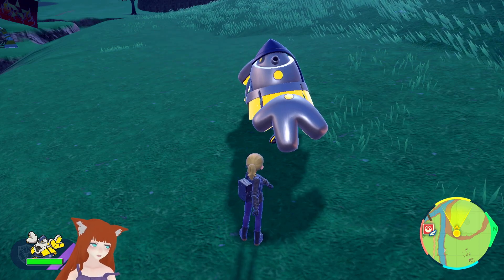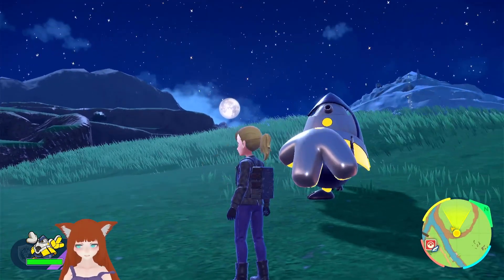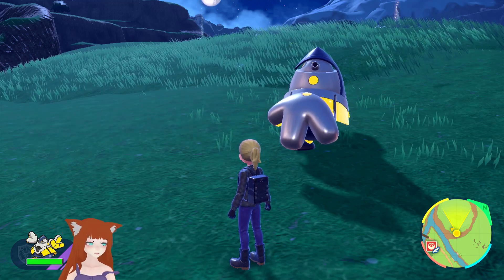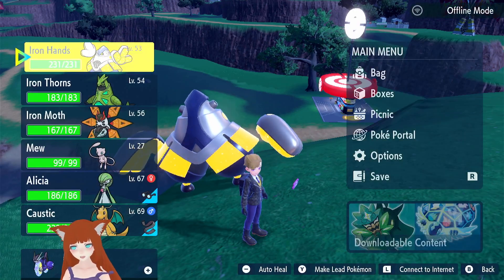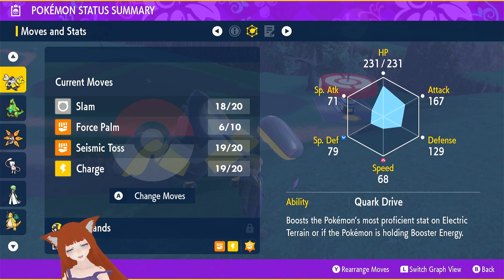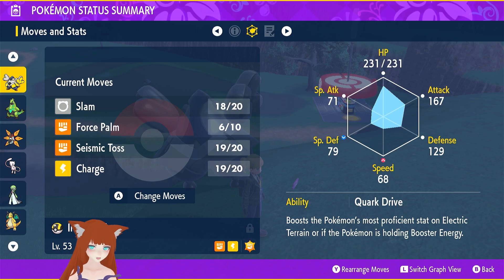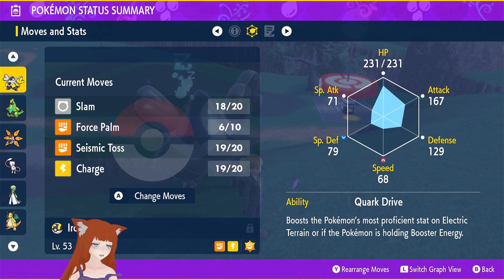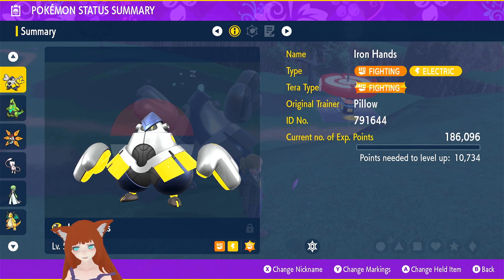Iron Hands! pokemon Quick discuss!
Just talking about some of the newer pokemon! Enjoy!